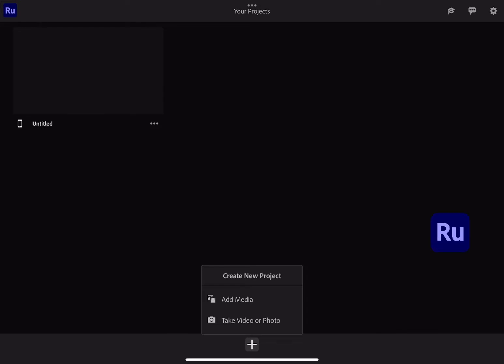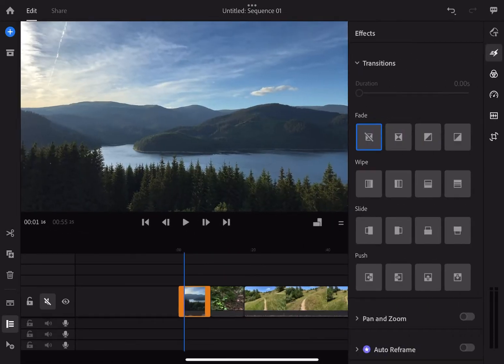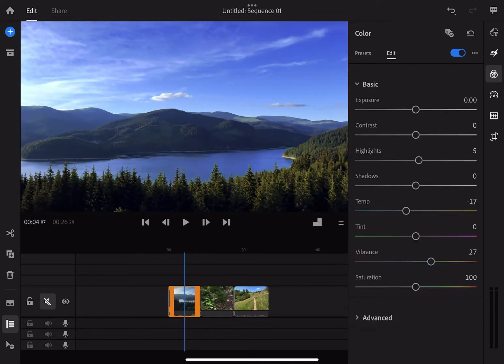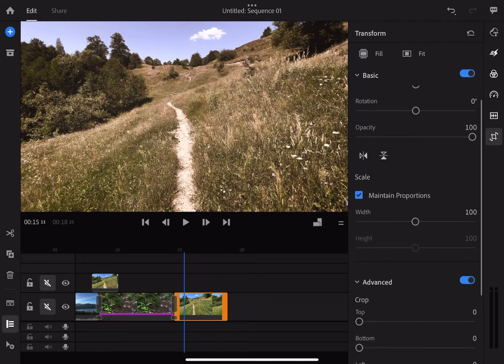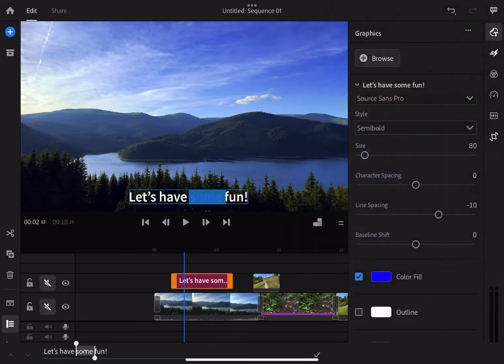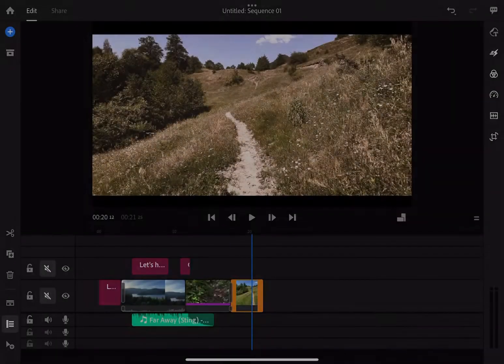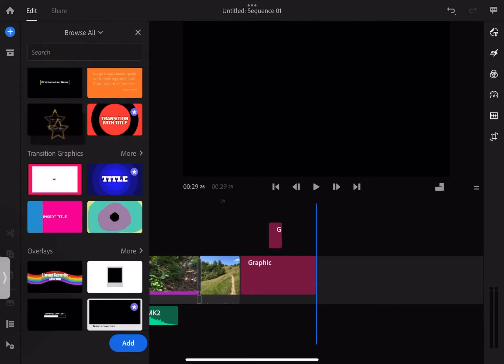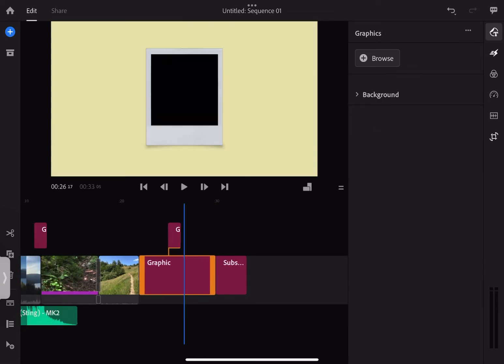Adobe Premiere Rush on iPad || Overview and Quick Guide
This is my personal overview of the Adobe Premiere Rush on iPad, as I had tried and worked with it a bit on my iPad Pro M1.
Does it worth using it? Free version? What about the paid version? All those questions do have answers in this video.

You can also check the Lumafusion Tutorial and Overview on iPad on the end screen or below: